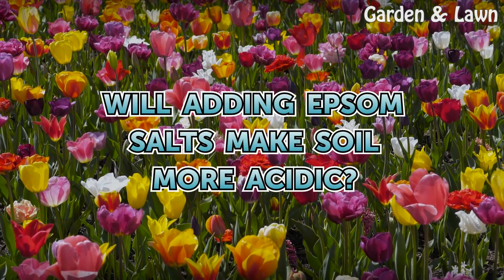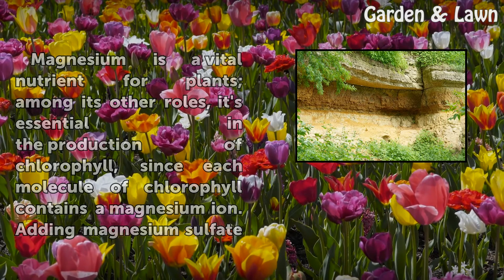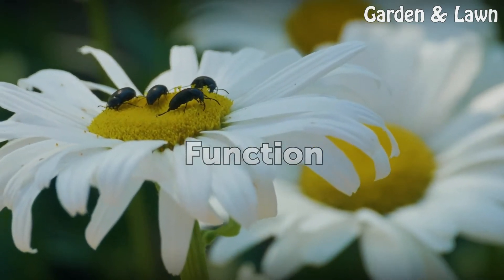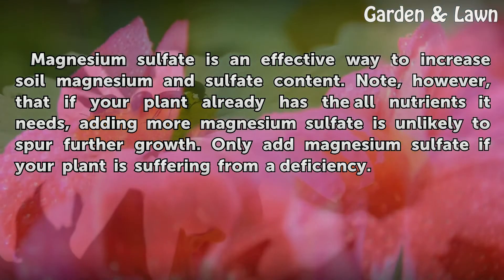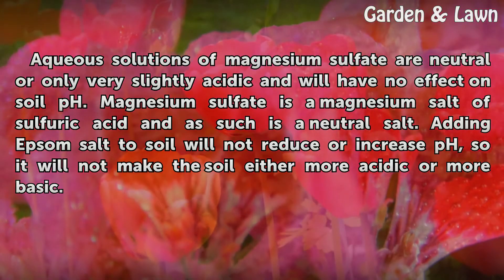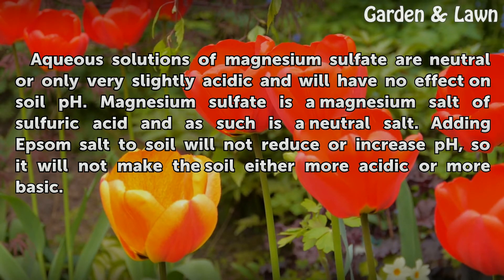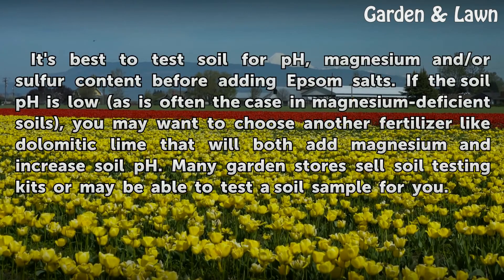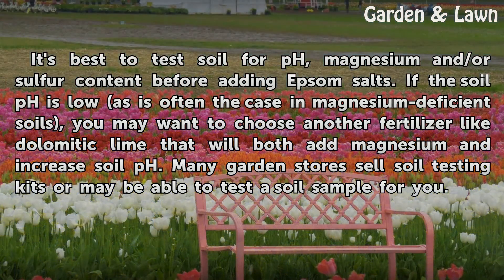Will Adding Epsom Salts Make Soil More Acidic?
Will Adding Epsom Salts Make Soil More Acidic?. Magnesium is a vital nutrient for plants; among its other roles, it's essential in the production of chlorophyll, since each molecule of chlorophyll contains a magnesium ion. Adding magnesium sulfate (Epsom salt) can help remedy magnesium deficiencies. It does not affect pH.

Table of contents Will Adding Epsom Salts Make Soil More Acidic?
Function 00:39
Effects 01:04
Considerations 01:31